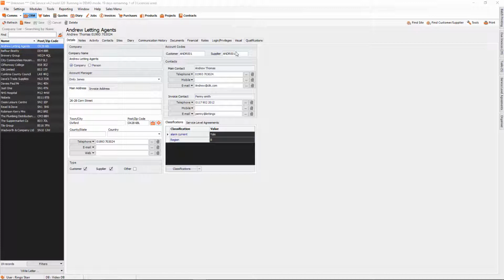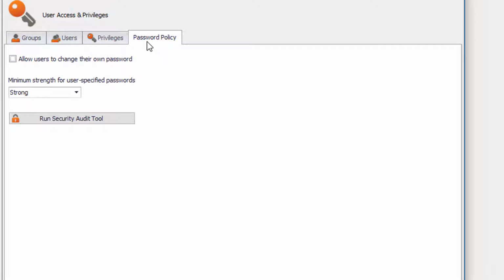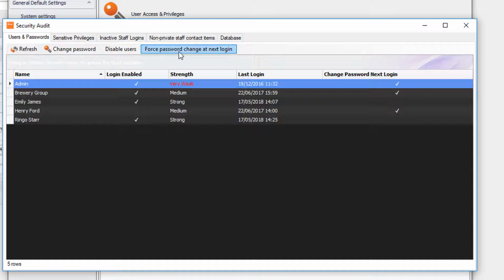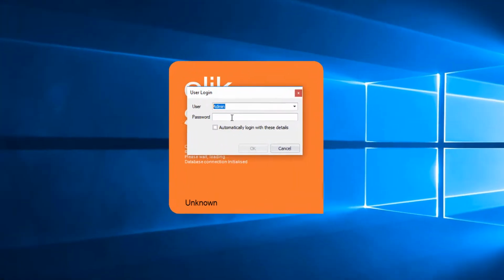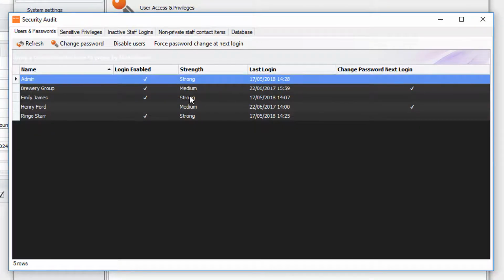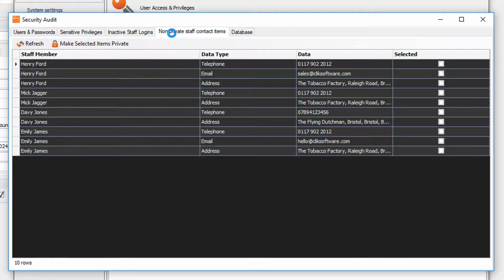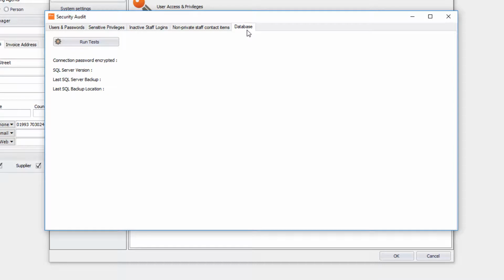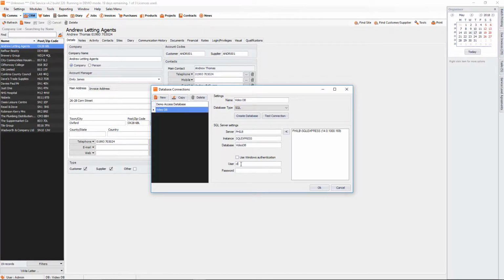Password Policy and Security Audit Tool (GDPR) | Clik Service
This video will show you how a new GDPR tool in Clik Service will help make your Clik users, and Clik database more secure.